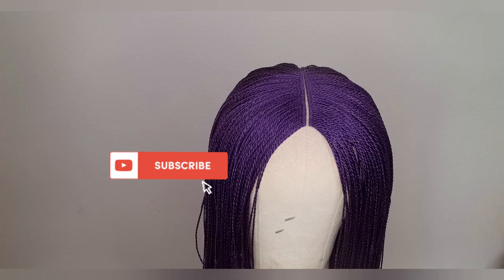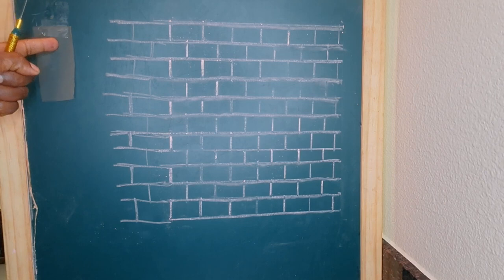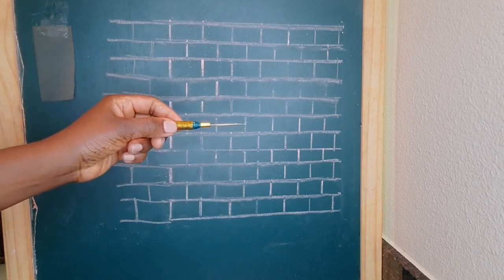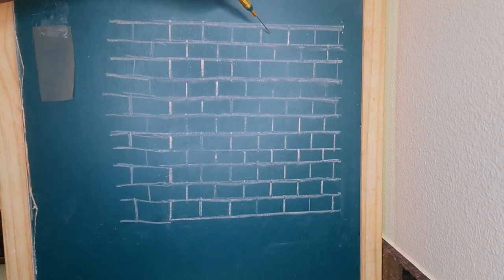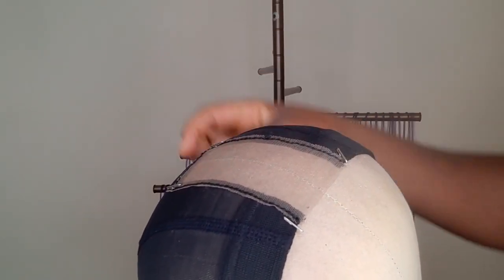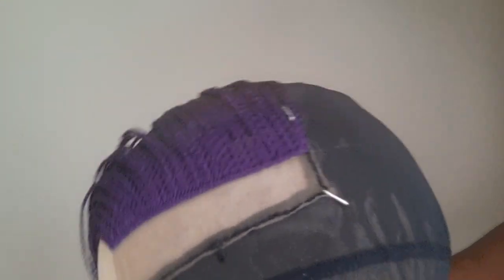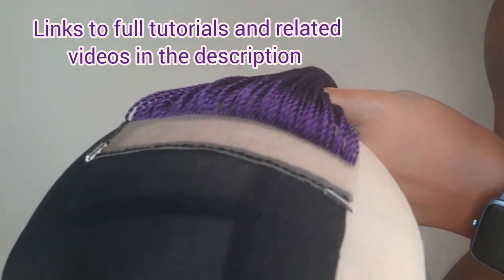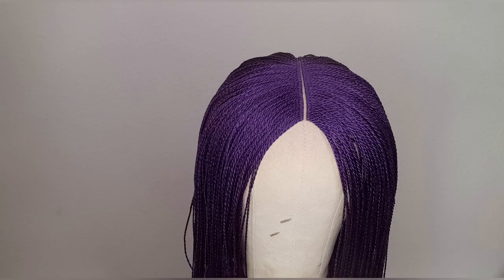DIY wig tutorials/micro braided wig with neat straight part/No closure braids wig explained.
Hello kreative people. I hope this video helps you create neat and beautiful braided wigs for yourself and your businesses.

🤝LET’S CONNECT